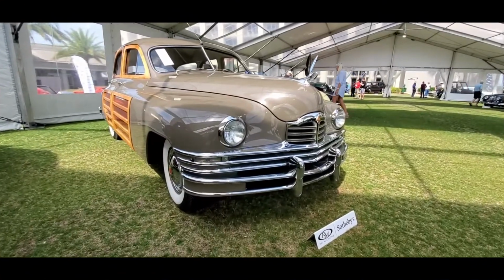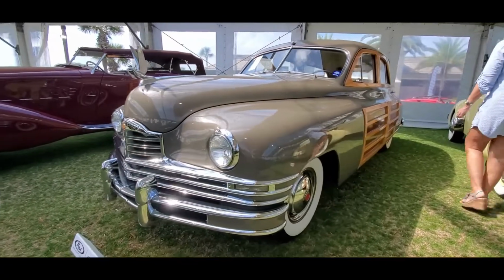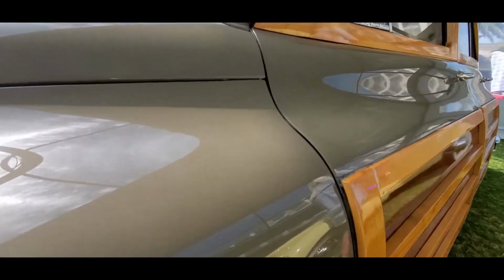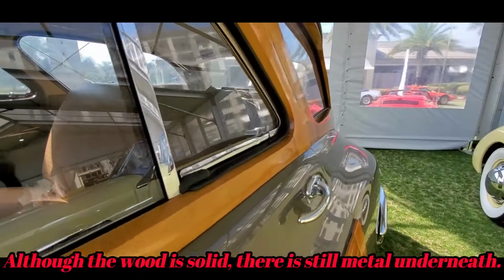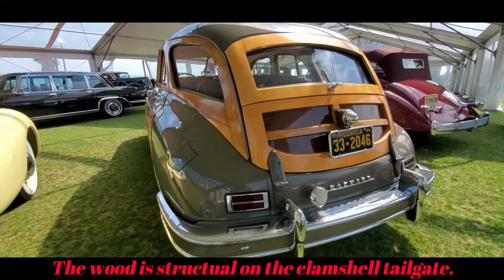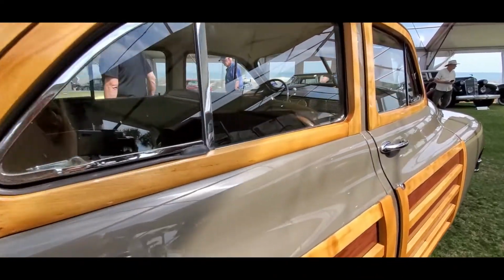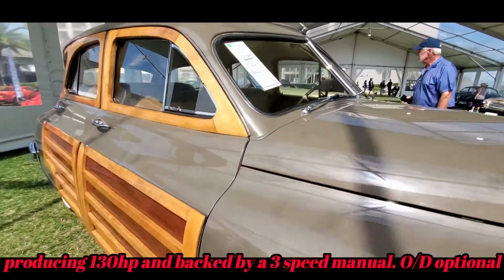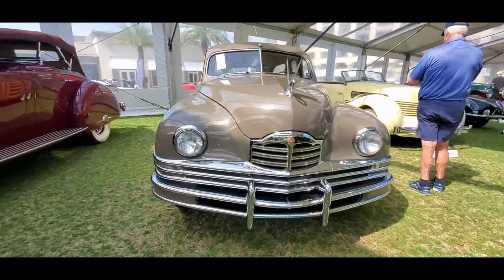1948 Packard Woodie Station Sedan at the 2022 RM Sotheby's Amelia Island classic car auction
A rare woody wagon, the 1948 Packard Station Sedan is slated to cross the block at the 2022 Amelia Island concours RM Sotheby's classic car auction. Take a close up look and see the upset bid.  For more photos, videos and your regional calendar of events,